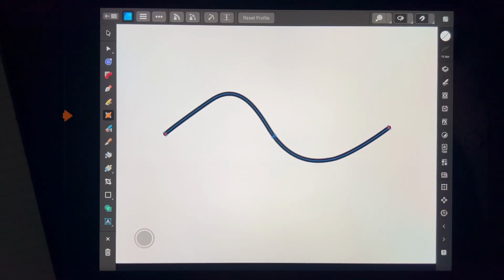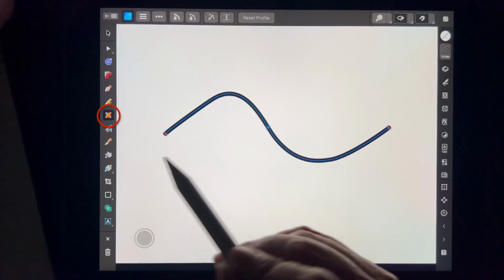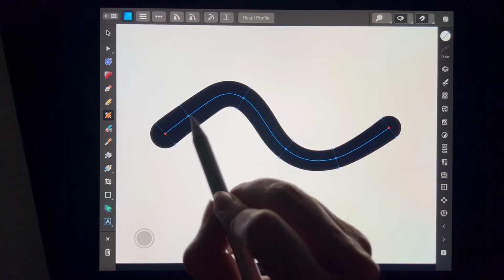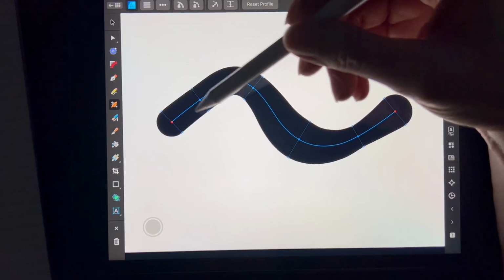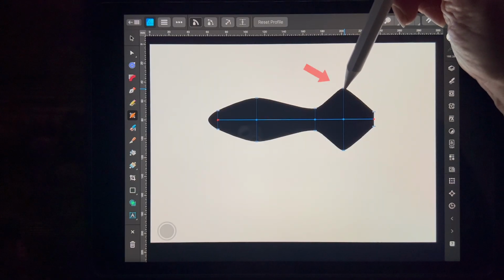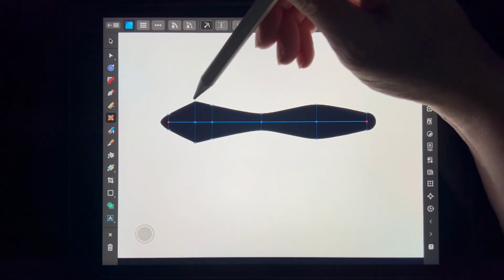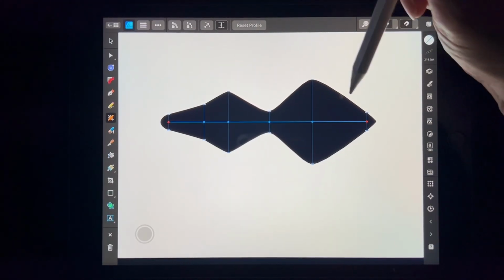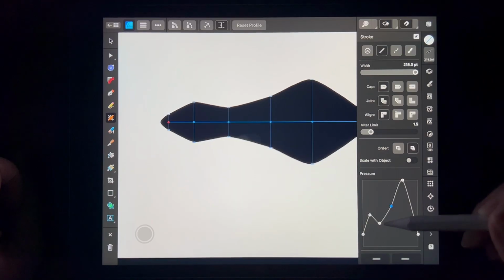Width Tool - Affinity Designer V2 for the iPad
This video tutorial goes over the Width Tool in Affinity Designer V2 for the iPad.  The Command Controller will be used a couple of times along with four features on the context toolbar.   The video will also show how the Pressure window on the Stroke Panel can be used with it.

The music in this video is provided by Pixabay -
-  HitsLab - Composer:  levgen Poltavskyi  Title:  Vlog - Vlog Vlogs Background Music
-  Monda Music - Title: Background Music